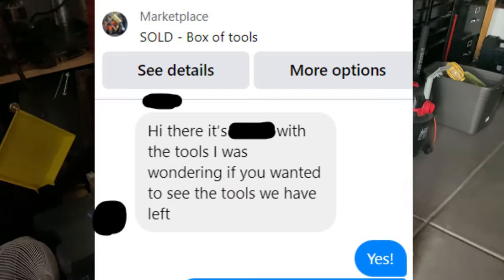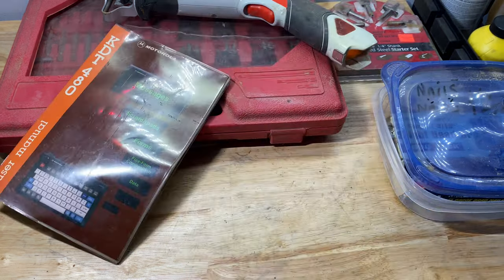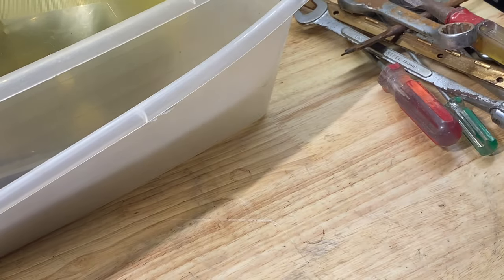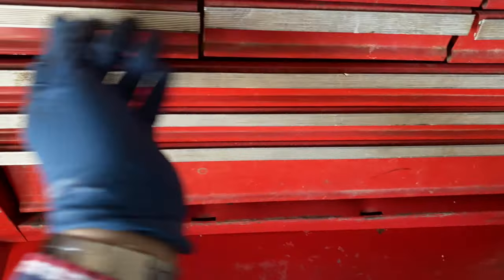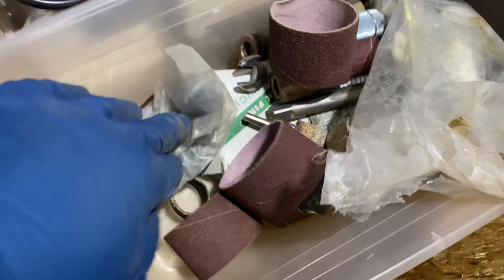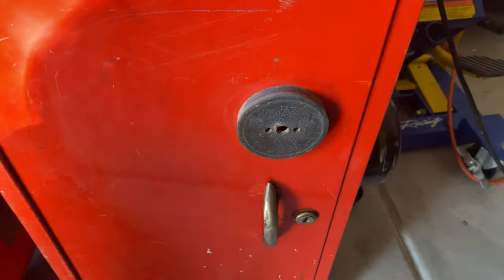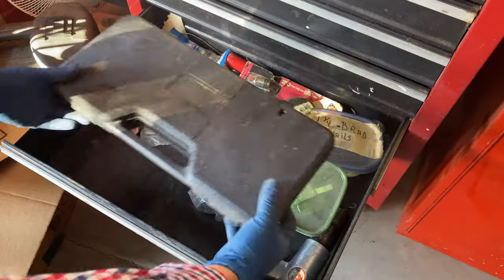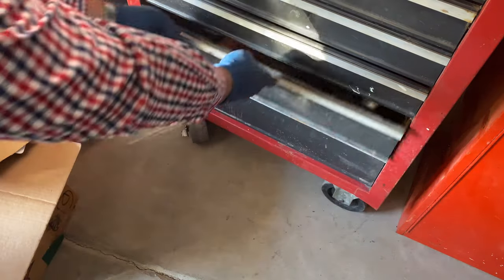Former Police Mechanic's Home Toolbox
Jeweler's Anvil
Irwin Bolt Extractor Set
Coolant Tester
Crows feet
Right Angle Drill Attachment
Jaw Puller Set
Puller Kit

Chapters
00:00 - Introduction
00:09 - Bin 1
05:12 - Bin 2
08:00 - Toolbox Top Chest
13:24 - Trunk
15:47 - Side Locker
18:00 - Tool Cart
26:33 - Box 1
31:41 - Bin 3
32:03 - Outro